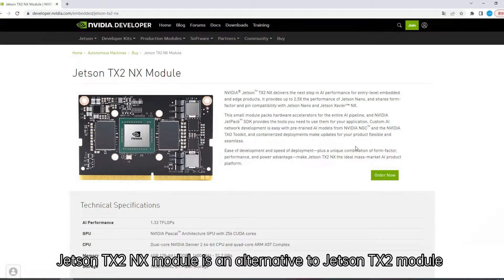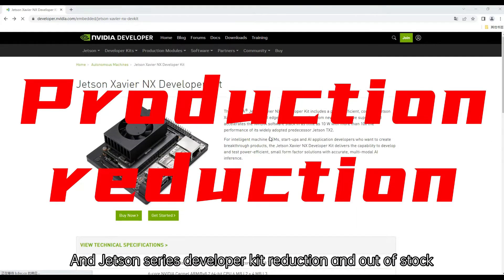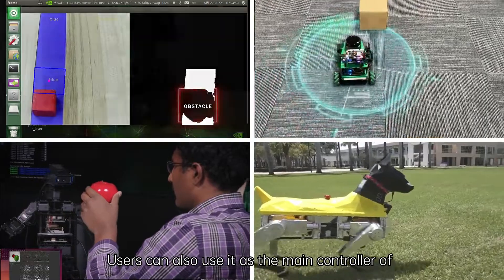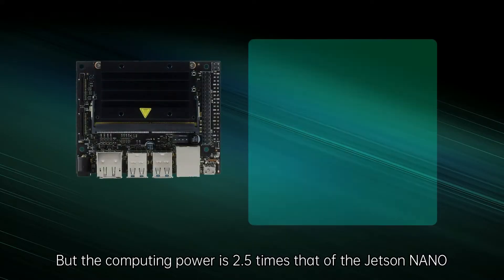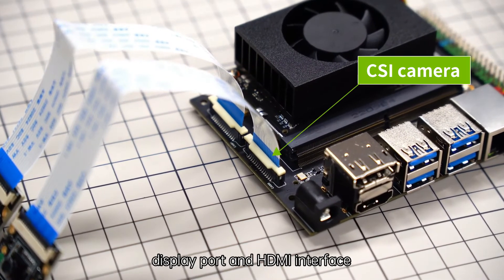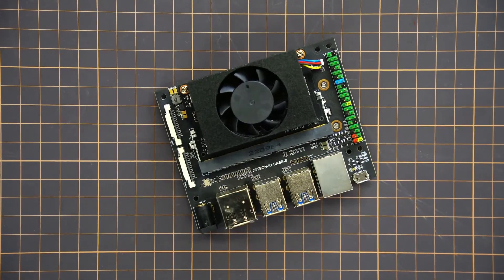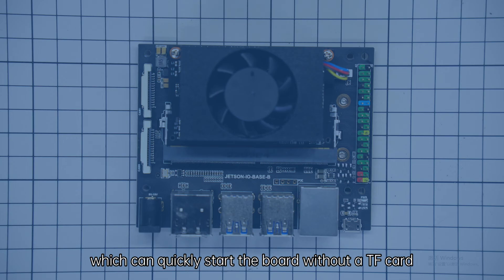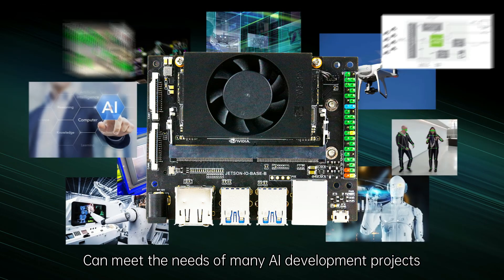Yahboom Jetson TX2 NX Developer Kit with Official core module for Learning Programming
TX2-NX consists of NVIDIA's official core module and Yahboom carrier board. It combines the advantages of the Jetson Xavier NX developer kit and the Nvidia Jetson TX2 developer board kit to provide a cost-effective and powerful main controller for electronic enthusiasts, makers, and robot players. The size is only 100 mm x 80 mm x 29 mm, does not support TF card, comes with 16G eMMC. We provide 128GB SSD solid state drive for free, so that users have enough space for development and usage.